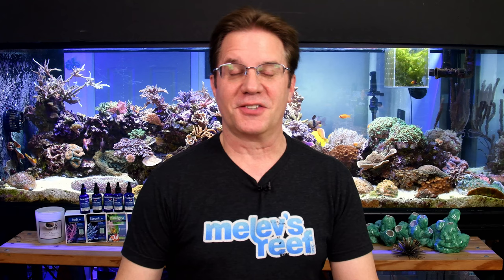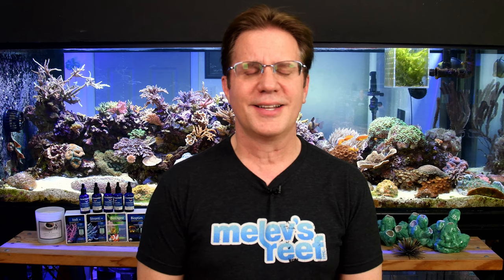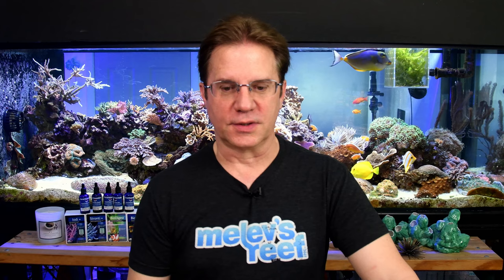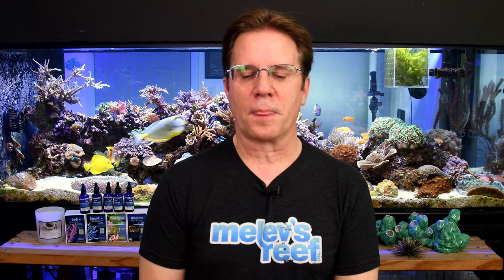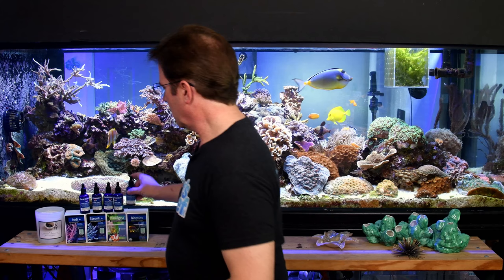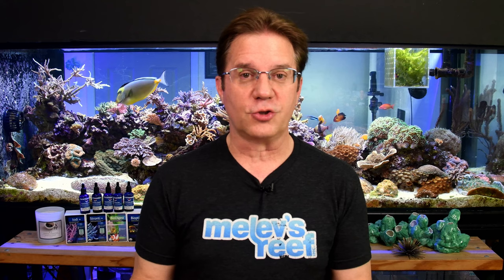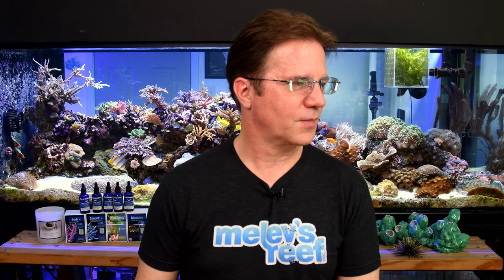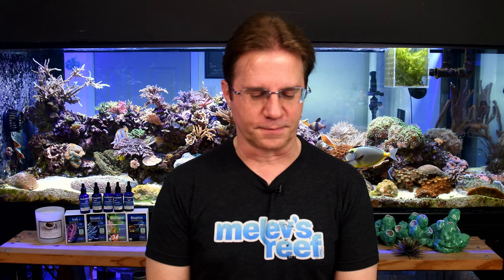Let's talk about Reef-related Spawning events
Here are some of the creatures we discussed:
* Anemones
* Shrimp
* Microbrittle stars
* Tubastrea
* psammacora
* Acropora
* Xmas tree
* Snails
* Clownfish
* Chromis
* Mandarins
* Pajama / Cardinal fish
* Urchins
* Clams